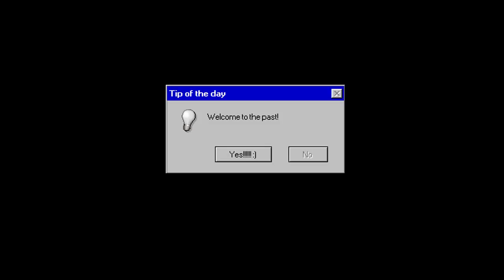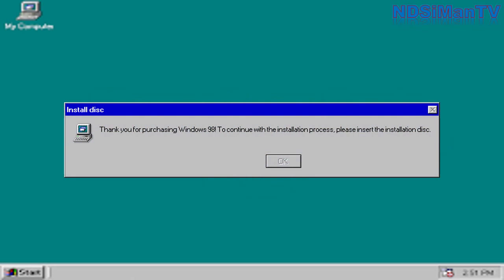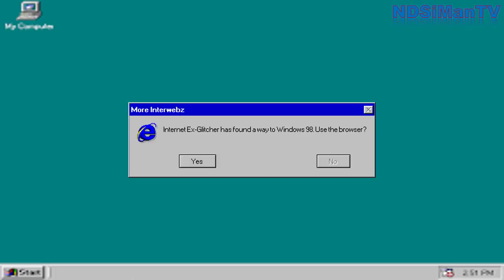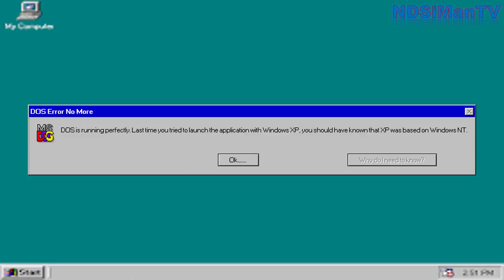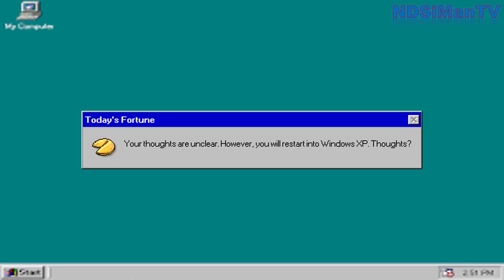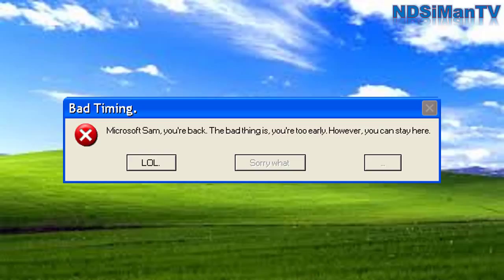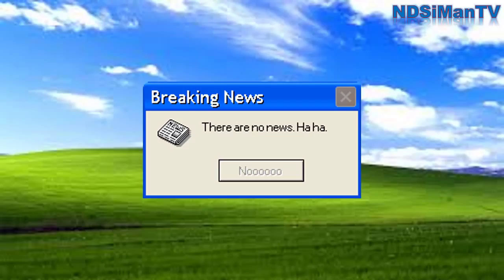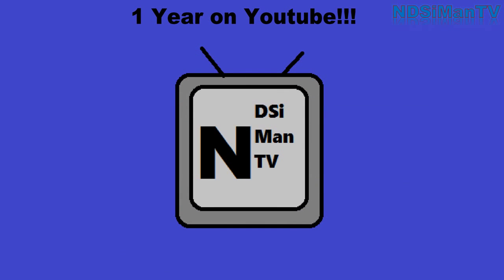Microsoft Sam Reads Comical Windows Errors (S1E6)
It's been one year since I started the channel. Whoop de doo. Anyways, Microsoft Sam uses Windows 98 and learns the whereabouts of the missing key.